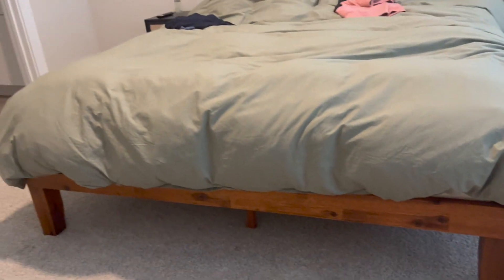ZINUS Wen Wood Platform Bed Frame Review